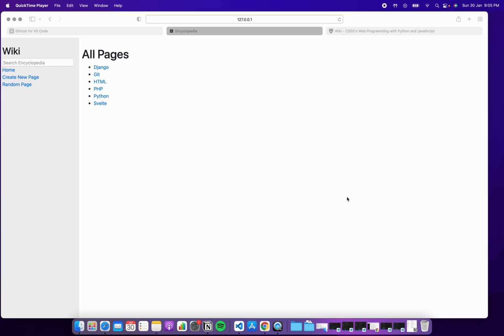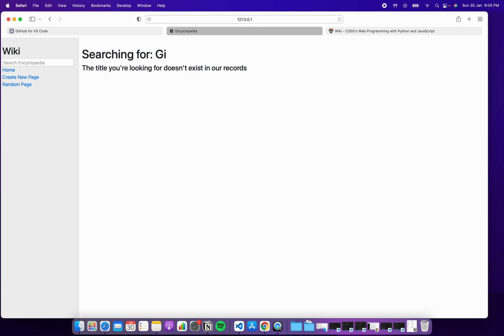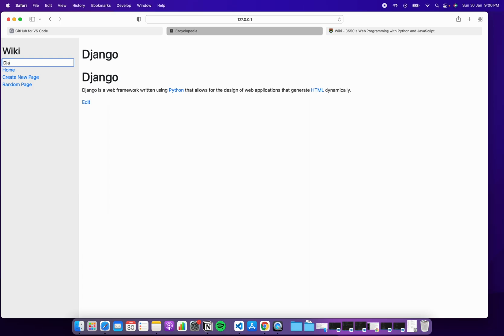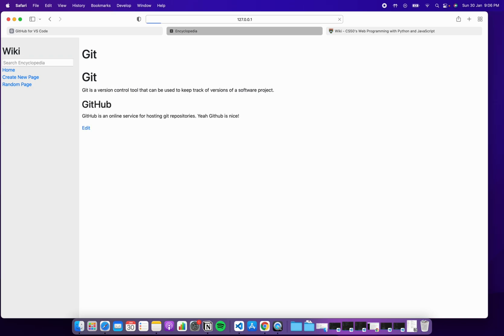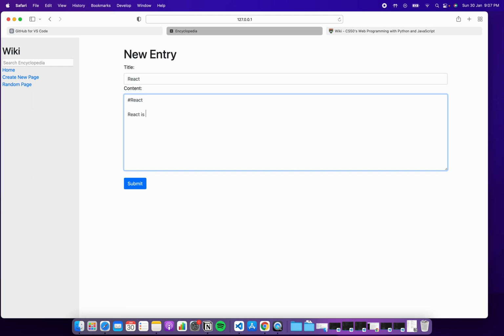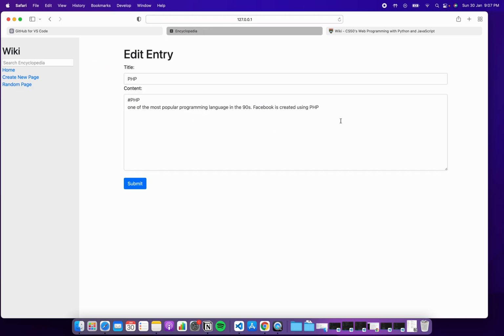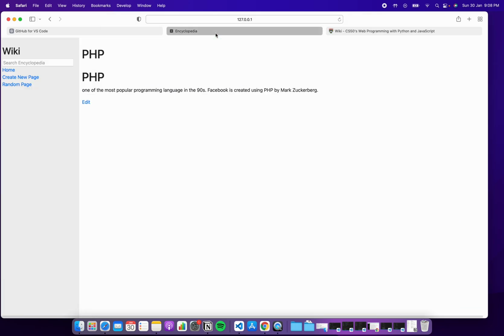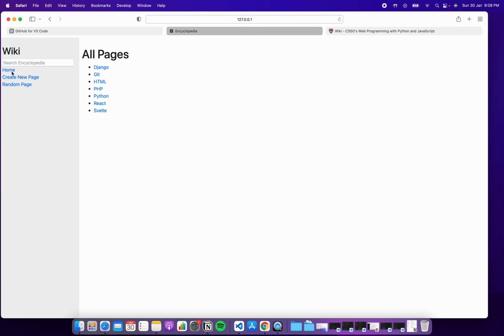CS50 Project 1 - WIKI Demo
This is a short demo of Wikipedia clone project as a prerequisite for CS50’s Web Programming with Python and JavaScript course.

Timestamps
00:13 Entry Page
00:47 Index Page
01:05 Search
01:53 New Page
02:35 Edit Page
03:18 Random Page
03:35 Markdown to HTML conversion